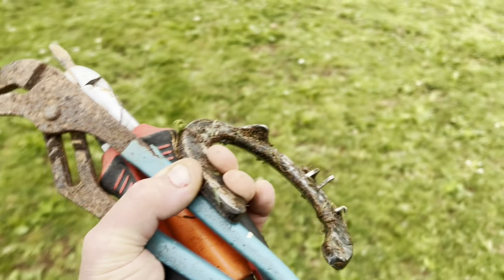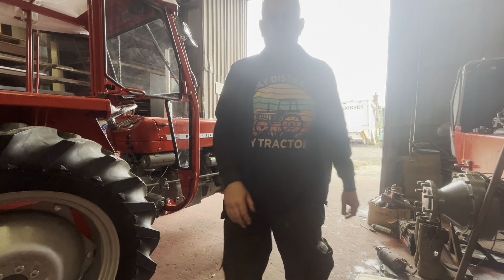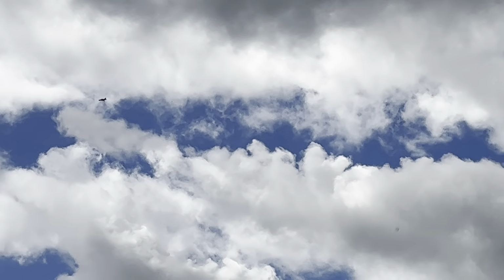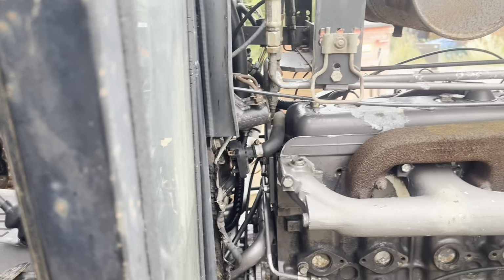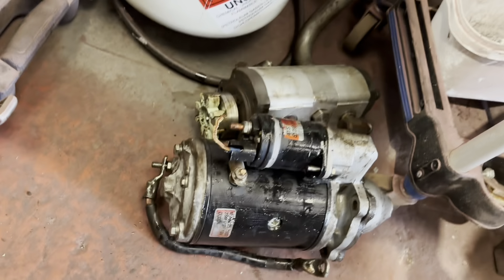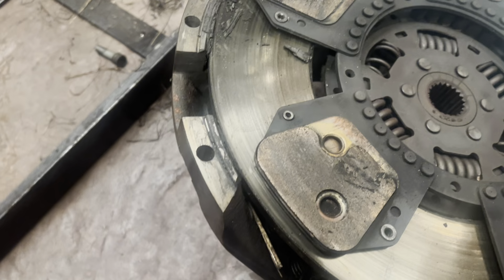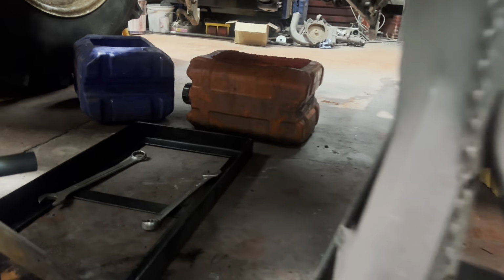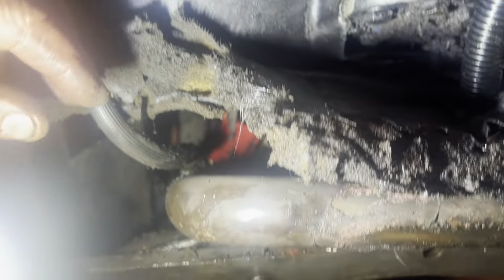MF 399 split in half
MF 399 in and split ! Always one bolt away from an ordeal ! 🤦‍♂️😂😂

From time to time I get sent things from suppliers , as not to fall foul of YouTube rules , contract,ref paid sponsorship/ promotions I include paidpromotion , unless otherwise stated I’m not currently sponsored by any one